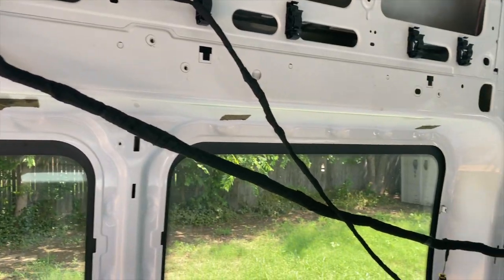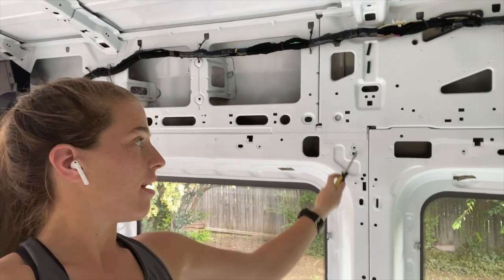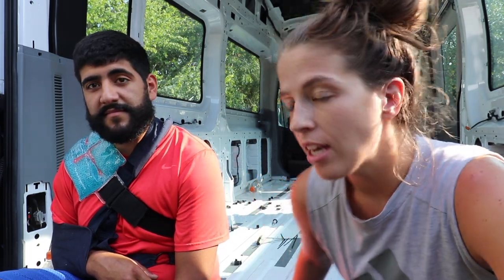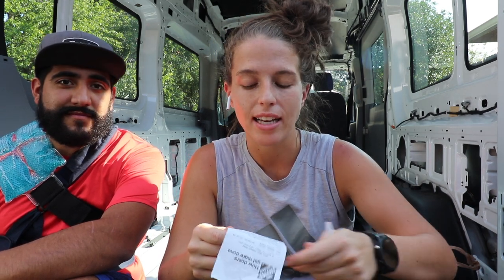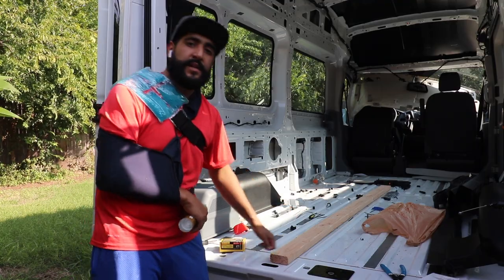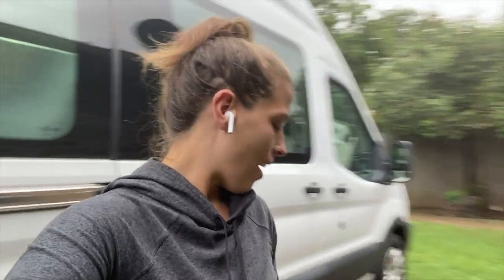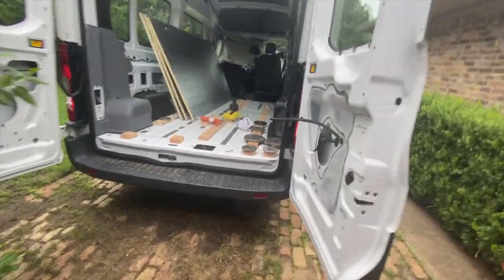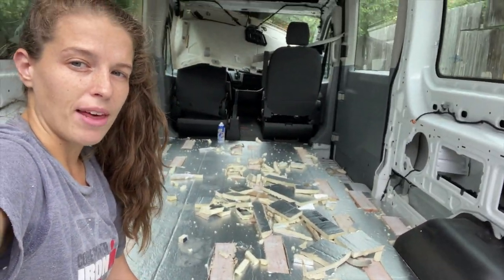Installing the Subfloor in Our Camper Van | Camper Van Build Ep. 5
Today, I am installing the subfloor of our campervan - and I am going to walk you through the process step-by-step!
➢ Check Out My Gear for Turo, Filming, and the Van Build
➢ Get Free Stocks on WeBull when you deposit any amount of money (Valued up to $1400)

Today is the first REAL step in the camper van build and with that, it is time to install the subfloor! The subfloor serves a few purposes -
1) It acts as insulation for sound and weather - this will allow for the flooring to stay a cool temperature no matter how hot or cold it is outside of the van.
2) Provide noise cancellation
3) helps level out the surface of the van since the flooring is not flat.

So, today we are consolidating wires to be more compact and functional, then we are moving on to the subfloor.

The first step in the subfloor is cutting and gluing down studs. You can see in the video how I cut them in misc. sized pieces and then we evenly placed them throughout the van. Once they were placed, we then glued them with construction adhesive.

Once the studs were in place it was then time to cut the adhesive. I did this by spray painting the studs and then putting down the insulation so the paint would leave a rough stencil (this sort of worked). Then, I cut the stencils out. I was then able to install the insulation.

I was not able to finish the subfloor, but I was able to complete most of it. So, I hope y'all enjoyed this video!

00:00 - Consolidating & Relocating Wiring
02:14 - Headliner Reinstallation
03:02 - Insulation & Flooring
05:22 - Cutting & Installing Studs
08:47- Installing Insulation

I am not a CPA, attorney, lender, or financial advisor. The content in these videos should not be construed as tax, legal, or financial advice...etc, and may be outdated or inaccurate; it is your responsibility to verify all information yourself. IF stocks or companies are mentioned, Aubrey may have an ownership interest in them – Please do not make buying or selling decisions based on Aubrey’s videos. If you need advice, please contact a qualified professional.